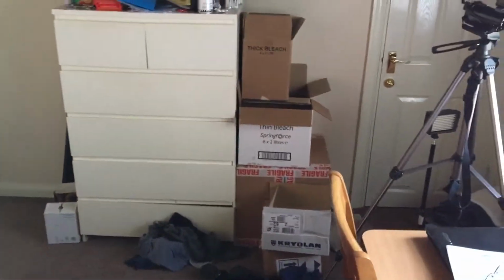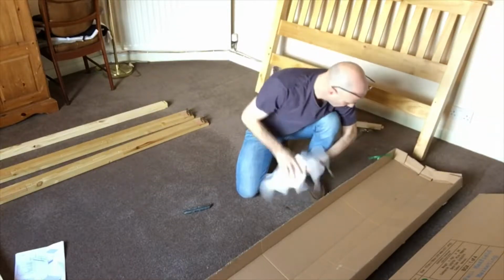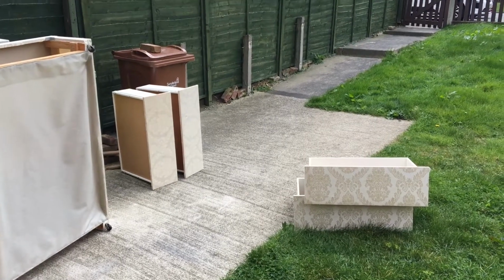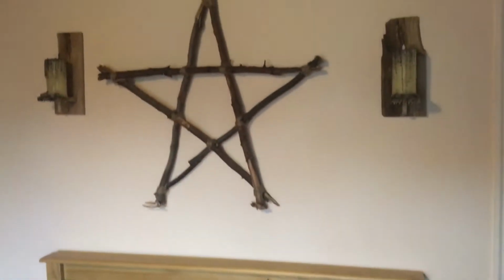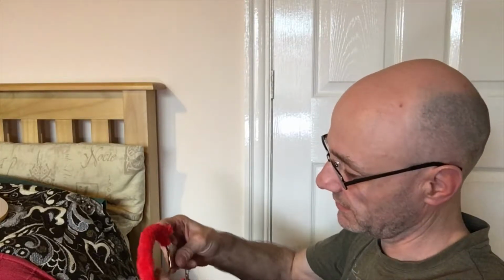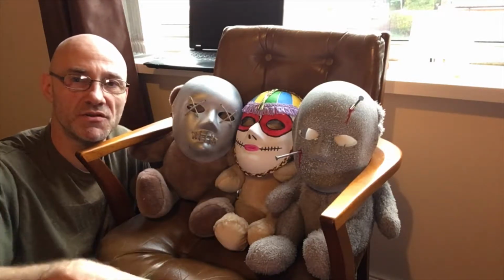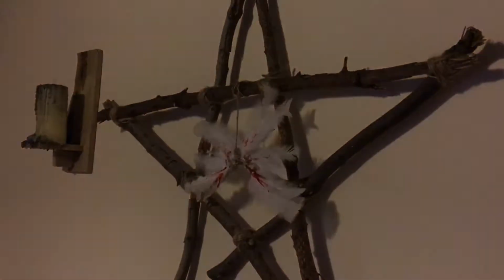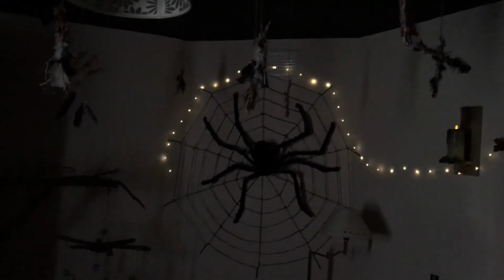The Tree Witch Video Diary 26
Production Designing Alice's Room